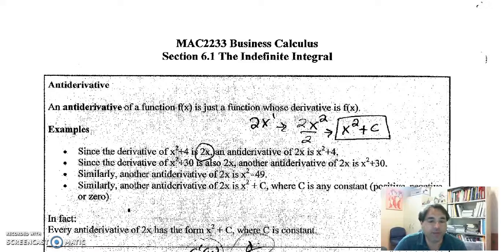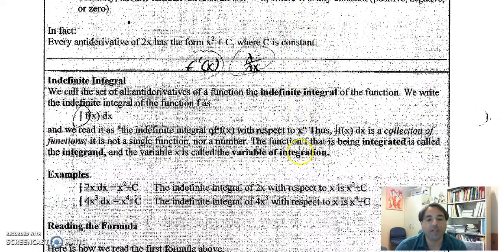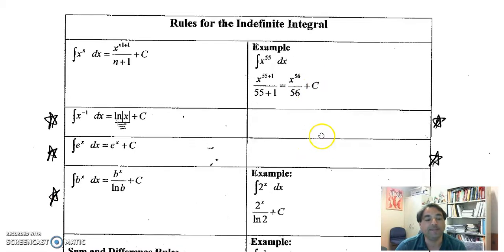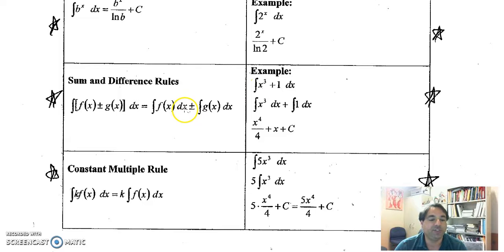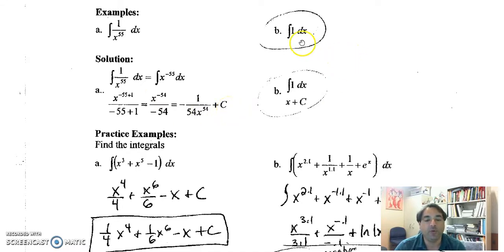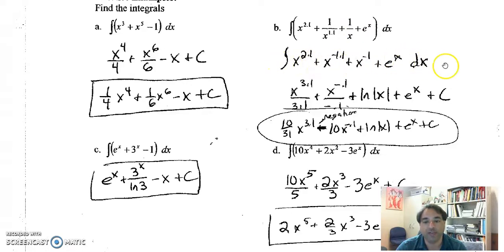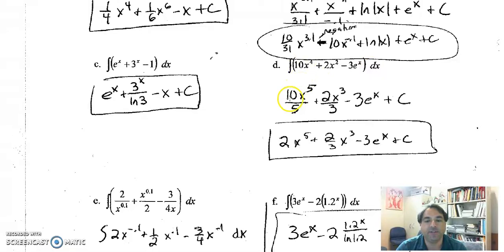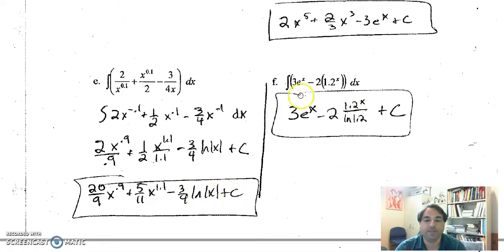MAC2233 Ch 6 Video 1 Short Integral